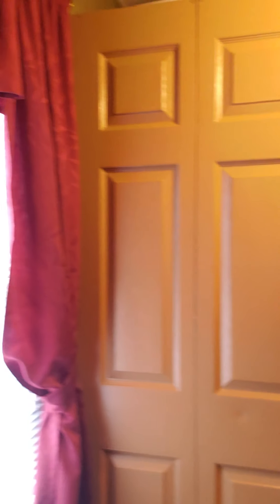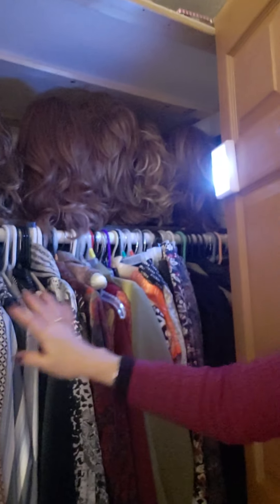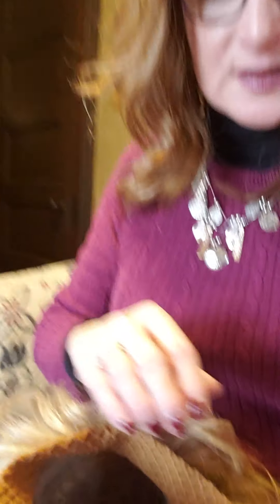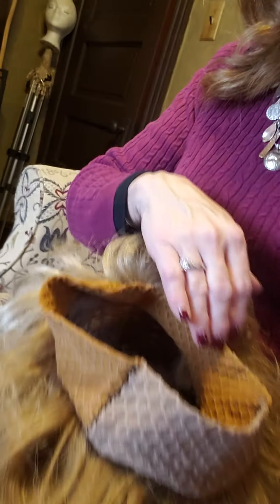How do you store your wigs?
Where do I store my wigs? In my wig room of course. Lol. I built a closet for my synthetic tendrils and clothes and shoes too. Repurposed some closet doors. But stop there ? I am in the process of making a primitive style hutch for wig accessories. Thanks to Denise Sheets for the idea of adding a headband to an old wig and repurposed her. Now I have a wig nightcap.